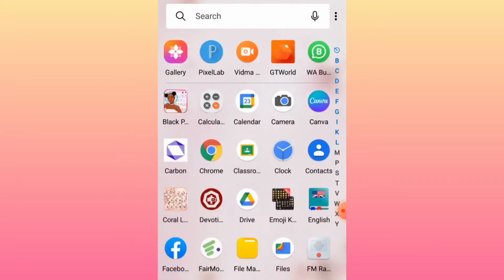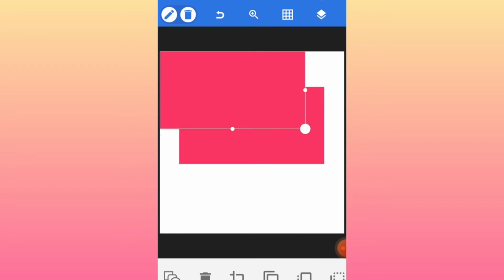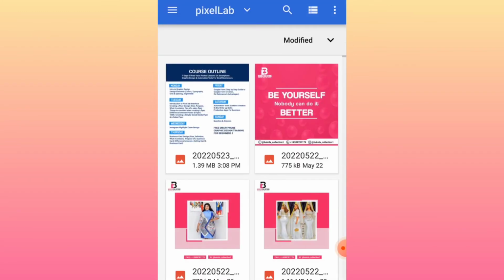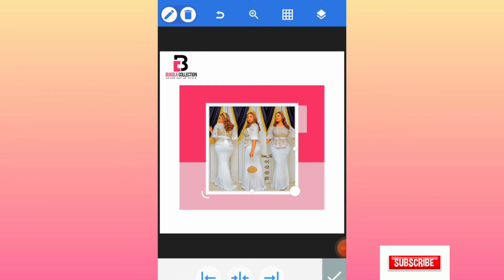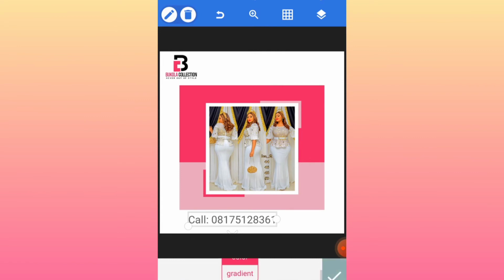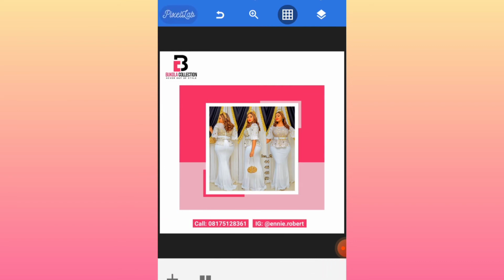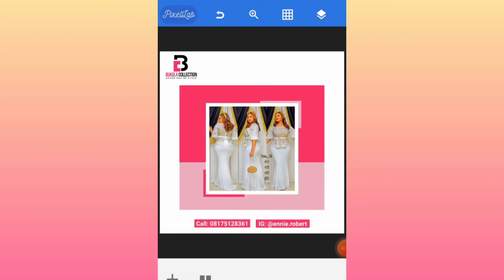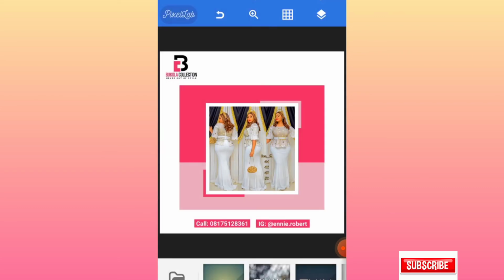HOW TO CREATE A SIMPLE SOCIAL MEDIA DESIGN WITH YOUR SMARTPHONE USING PIXELLAB APP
Learn how to create this simple Instagram post design with you'd smartphone in just few minutes. Enjoy